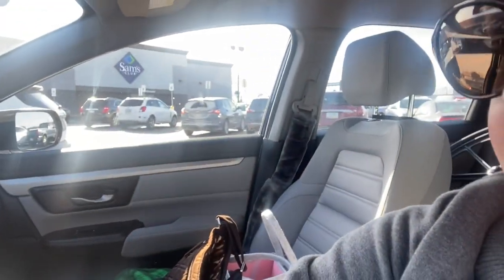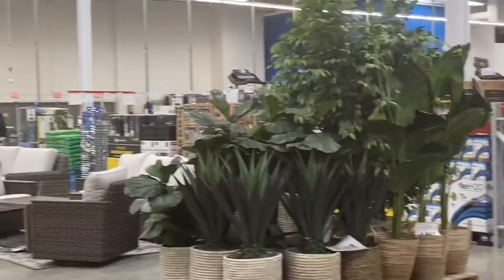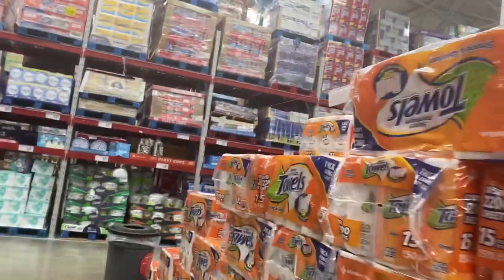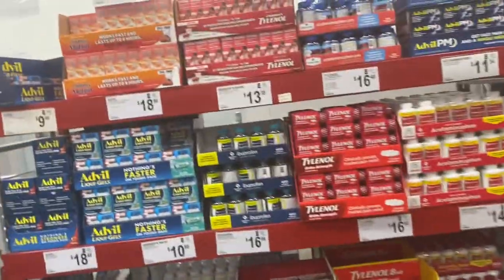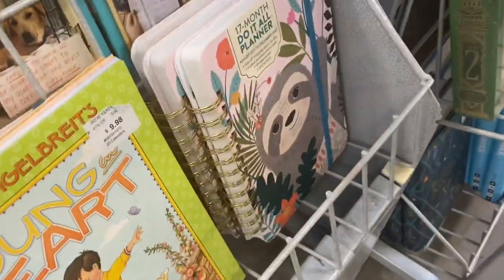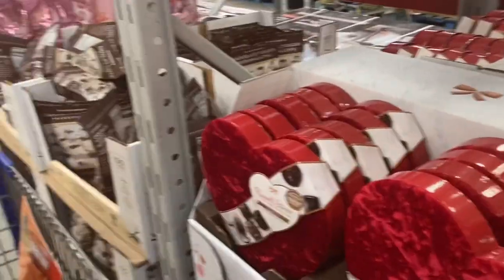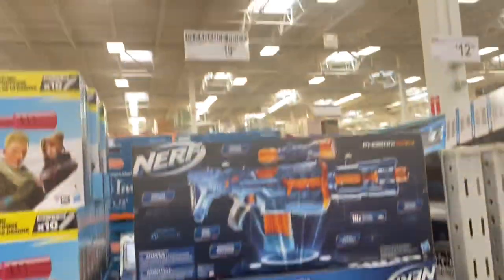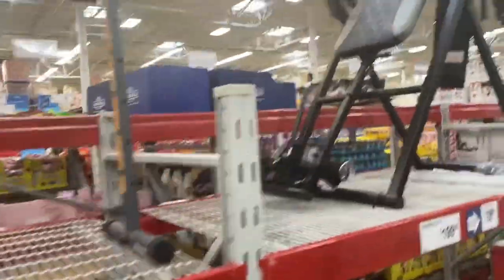SHOP WITH ME AT SAM'S CLUB! Clearance, Valentine's Day, Summer Finds, Toys & MORE!